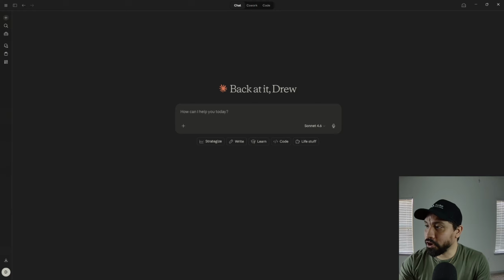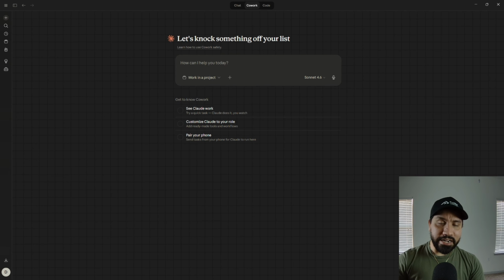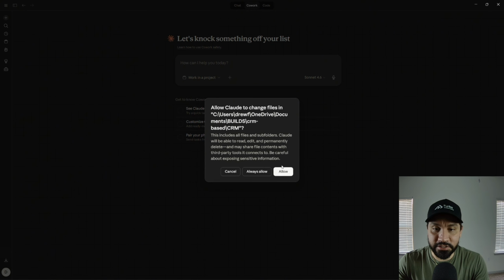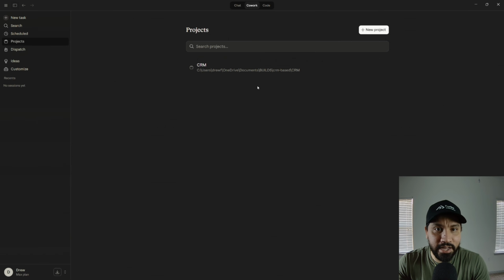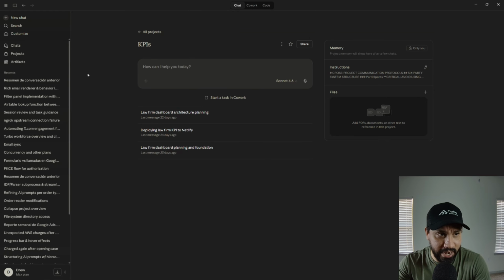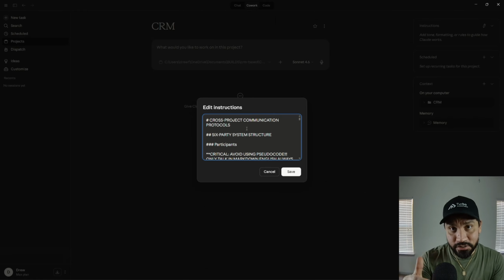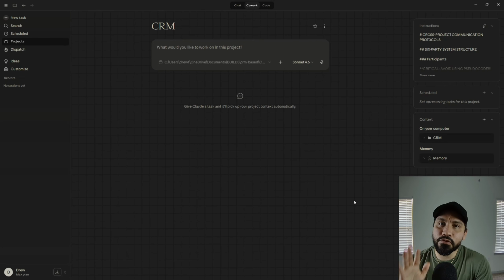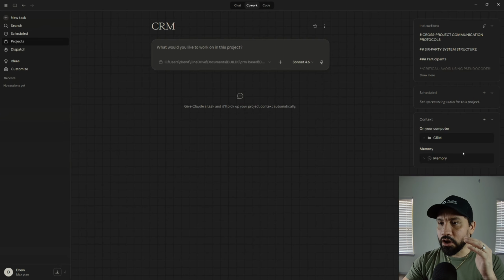Claude Cowork Explained: Projects, Instructions & Memory in Plain English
Stop using Claude like a chatbot. In this video, I break down 5 core concepts
inside Claude Desktop — so you can start using it like a real AI employee for
your business. No tech experience needed.

This is Part 2 of the Claude Desktop series. In Part 1 we installed everything
and set up our connectors — today we go inside Claude CoWork and break down
exactly how Projects, Instructions, Scheduled Tasks, and Memory actually work.

Whether you've never heard of Claude AI before, or you've been using it on the
web and wondering why it keeps forgetting everything — this video is for you.

💡 WANT THE INSTRUCTION PROMPT I USED IN THIS VIDEO?
the exact roles, protocols, and agent types I built for my $30K CRM project.

📌 CHAPTERS
0:00 - Intro
0:18 - Concept 1: Claude AI vs Claude Desktop
1:30 - Concept 2: What is Claude CoWork?
2:16 - Concept 3: Projects (Give Claude a folder to work from)
3:31 - Concept 4: Instructions (Your AI Employee Handbook)
6:12 - Concept 5: Scheduled Tasks, Context & Memory
9:43 - What's Coming in Part 3

🚀 ABOUT THIS CHANNEL
Astroquirk helps entrepreneurs scale their business using AI automation and
Virtual Assistants. We cover N8N, GoHighLevel, Claude Desktop, and real-world
workflows you can implement today.